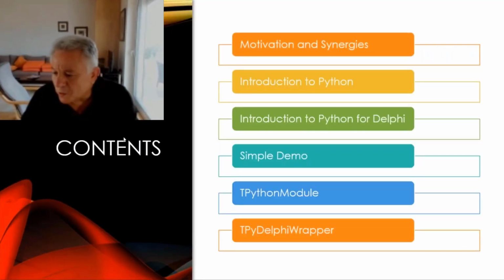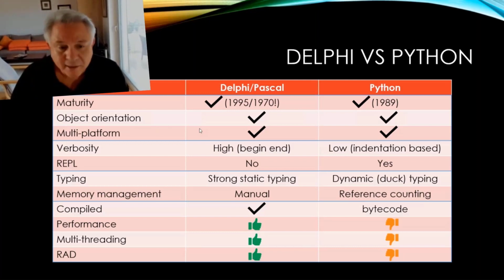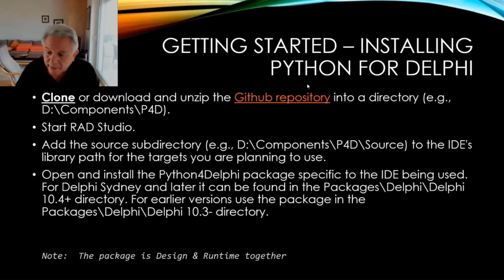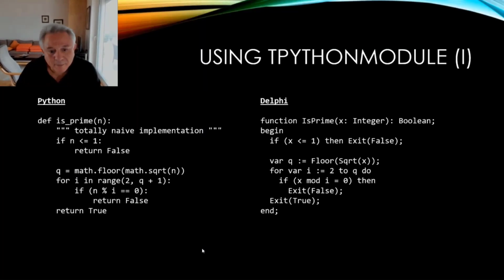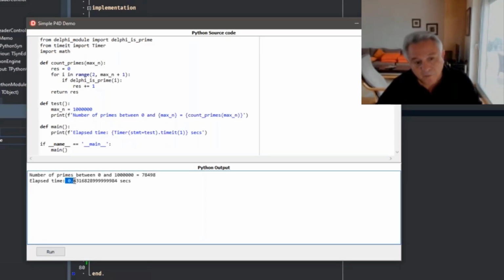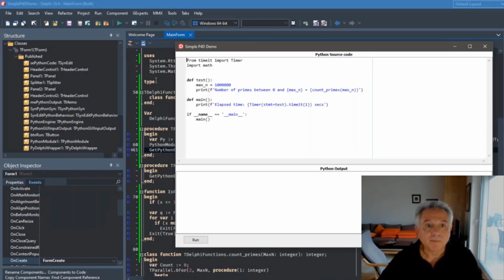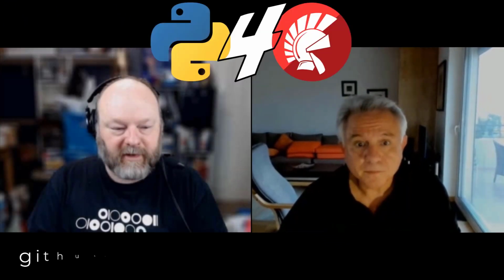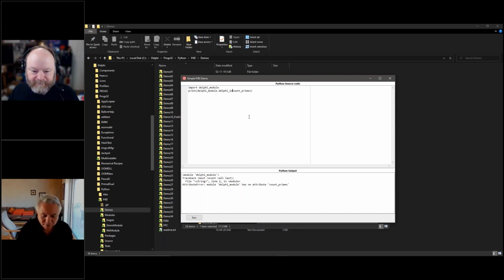Introduction to Python for Delphi Developers Webinar 1 Replay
Introduction to using Python4Delphi